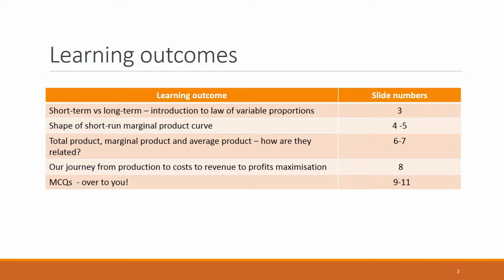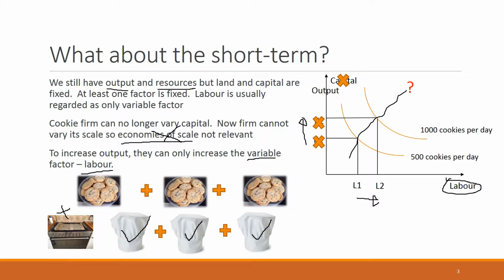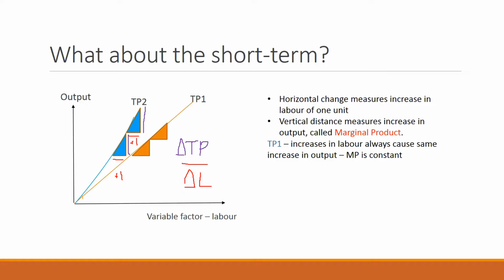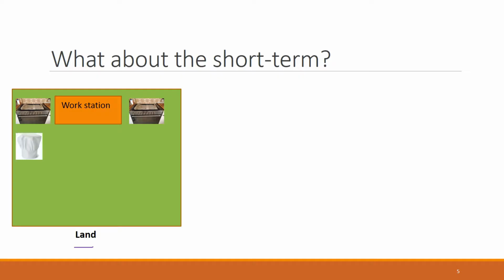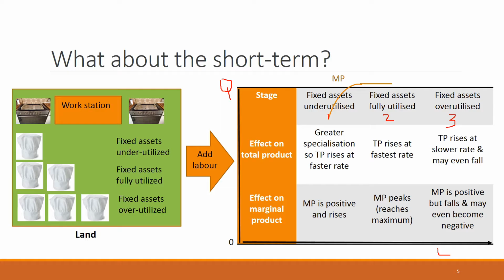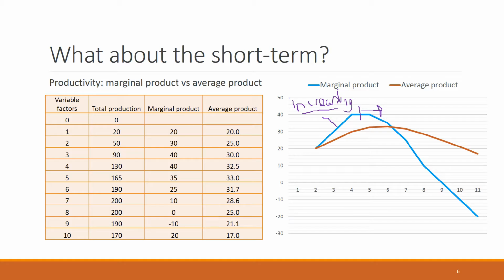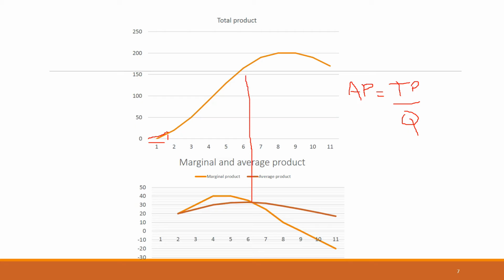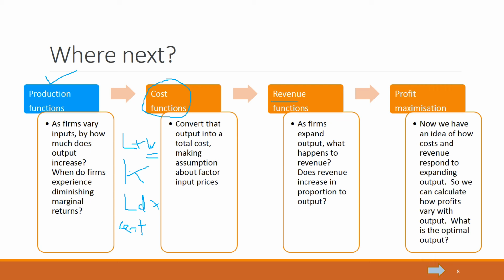Short run production functions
Difference between short-run and long-run
Diminishing marginal returns to labour
Shape of marginal and average product curves
Comparison between short-run production function and marginal/average production curves